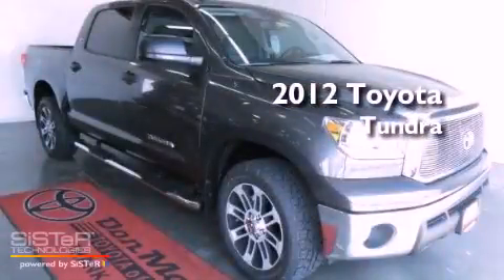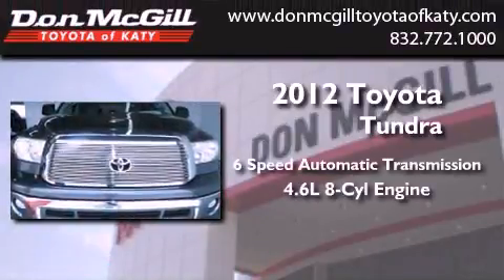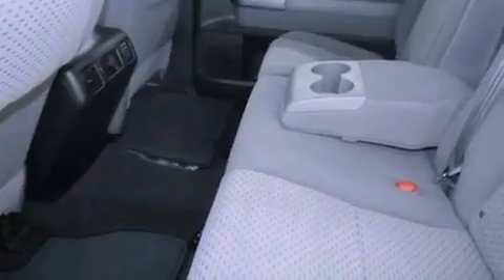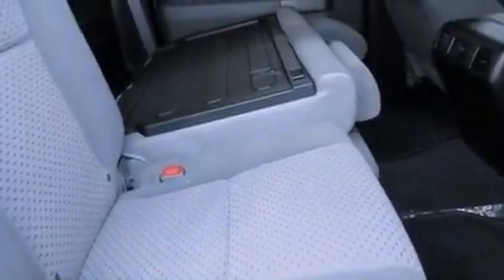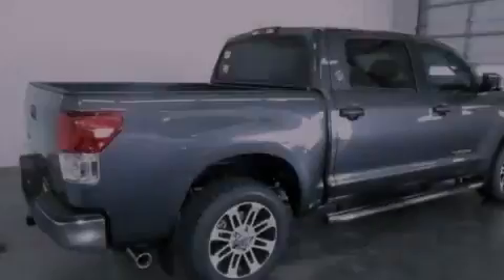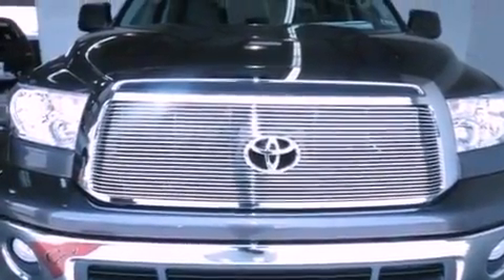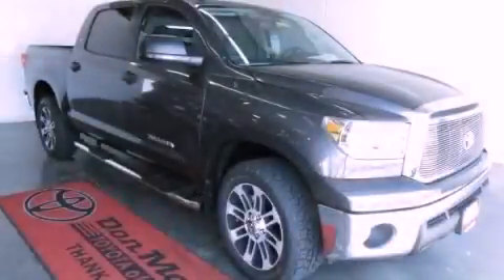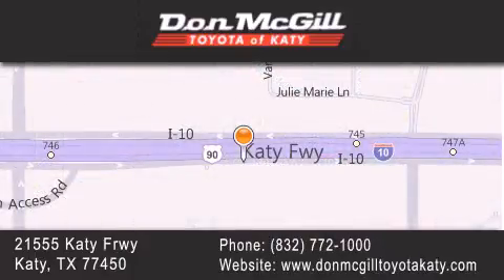2012 Toyota Tundra Katy Texas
Year : 2012
 Make :
 Model :
 Engine : Gas V8 4.6L/285
 Trans . : Automatic
 Exterior : Magnetic Gray Metallic

 Interior : Stone
 Stock : 047331

 2012 Katy Texas